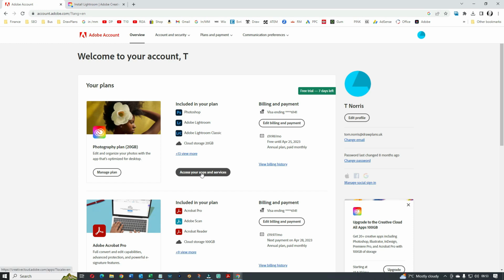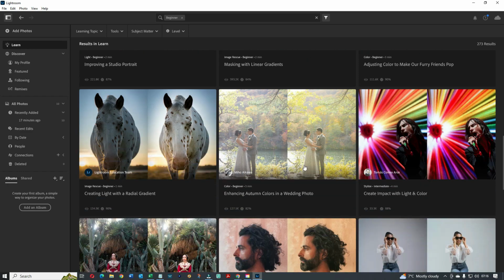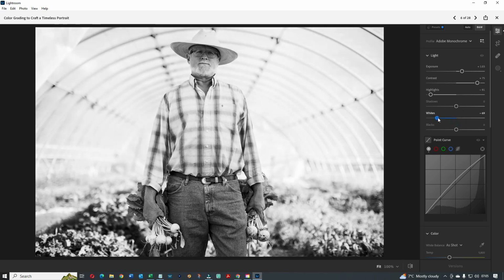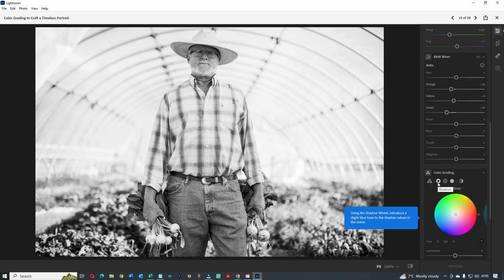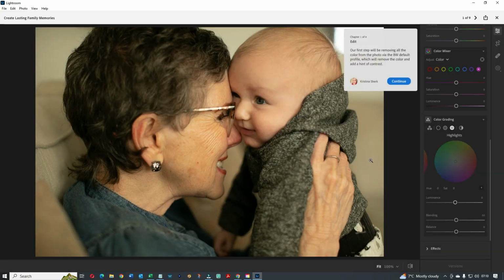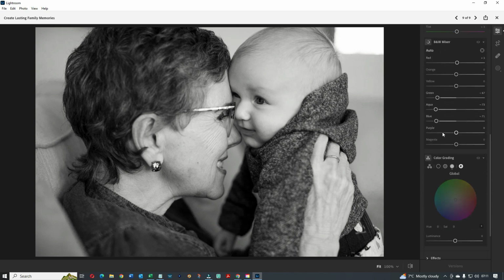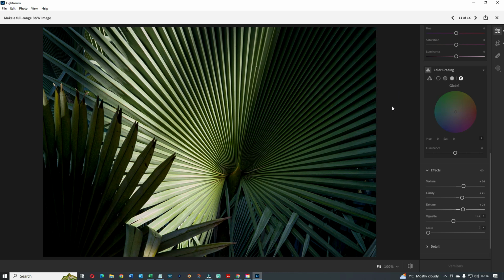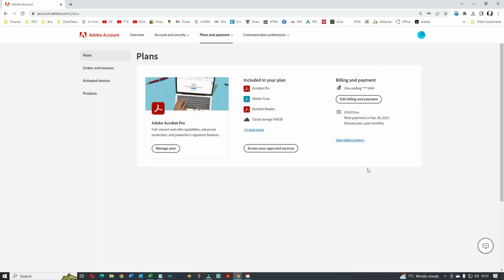Adobe Lightroom 2023 Free Download Trial Lightroom Tutorial Presets - Intro to Photoshop Lightroom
Adobe Lightroom Free Download - Lightroom Tutorial Photoshop Lightroom Presets - Intro to Adobe Lightroom - Adobe Lightroom (officially Adobe Photoshop Lightroom) is a piece of image organization and image manipulation software developed by Adobe Inc. as part of the Creative Cloud subscription family.

It is supported on Windows, macOS, iOS, Android, and tvOS (Apple TV). Its primary uses include importing, saving, viewing, organizing, tagging, editing, and sharing large numbers of digital images. Lightroom's editing functions include white balance, presence, tone, tone curve, HSL, color grading, detail, lens corrections, and calibration manipulation, as well as transformation, spot removal, red eye correction, graduated filters, radial filters, and adjustment brushing.

The name of the software is based on darkrooms used for processing light-sensitive photographic materials.